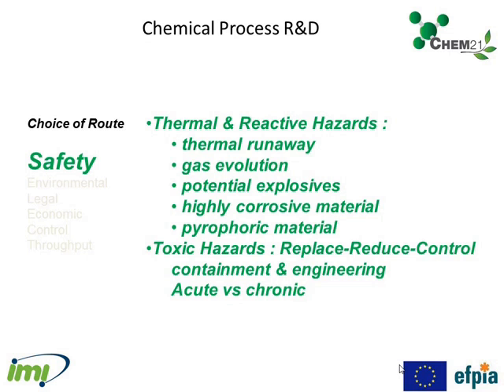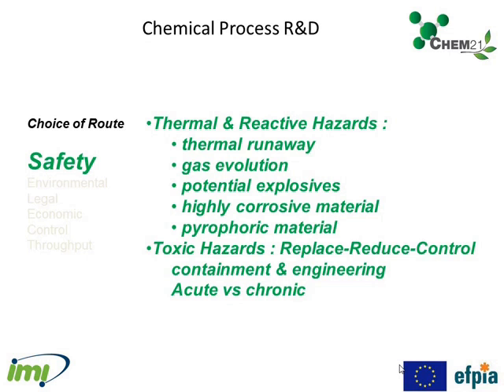Safety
Safety is the number one criteria for research and development. In this video Wim Aelterman describes safety risks including thermal and reactive hazards, and toxicity, which become increasingly important as processes are scaled up.